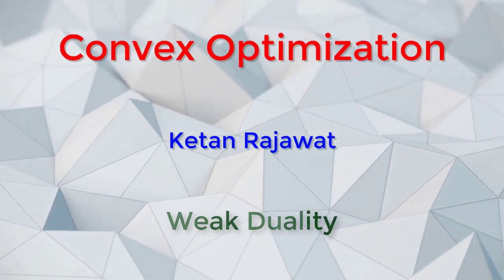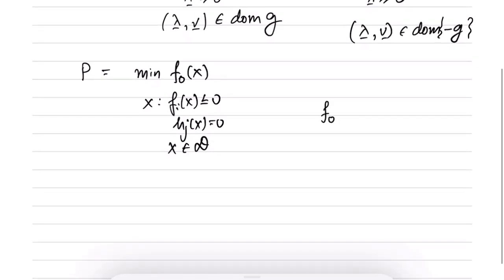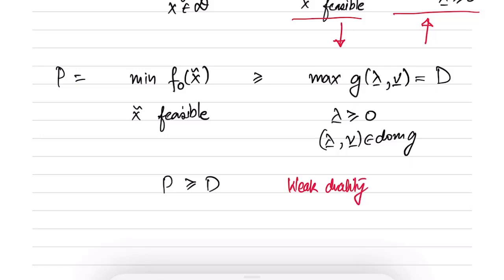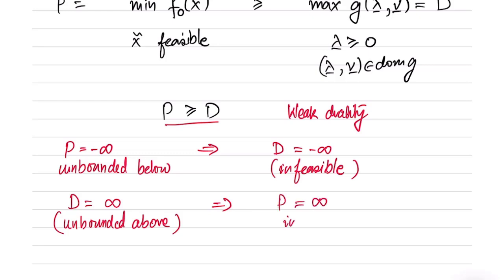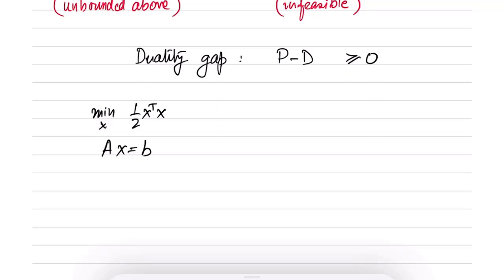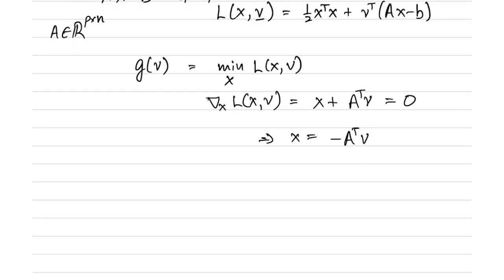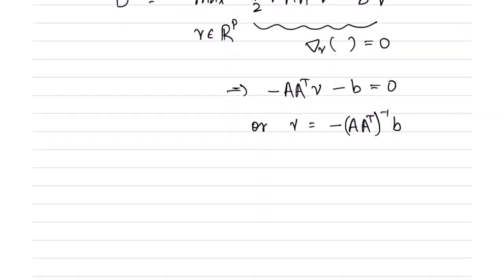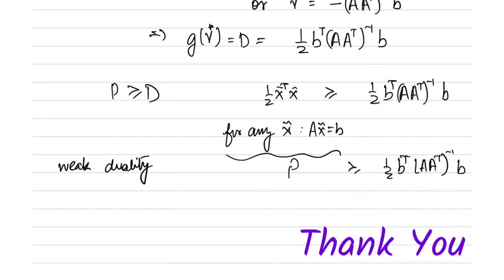Weak Duality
Weak duality property and an example